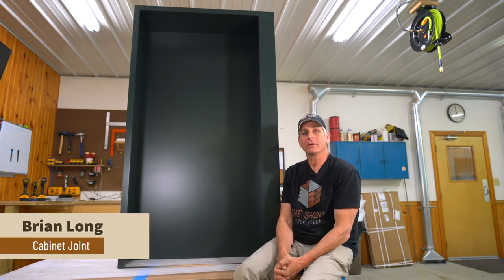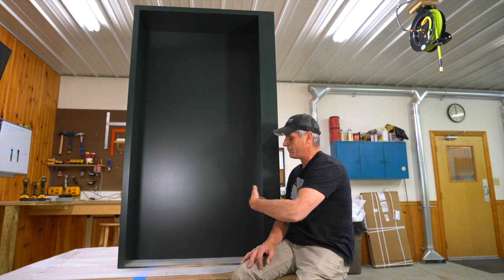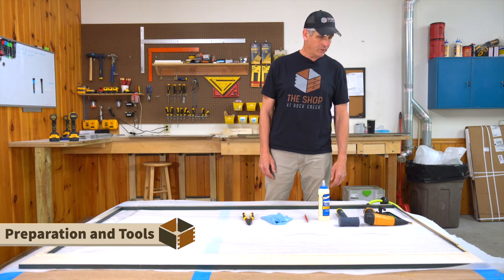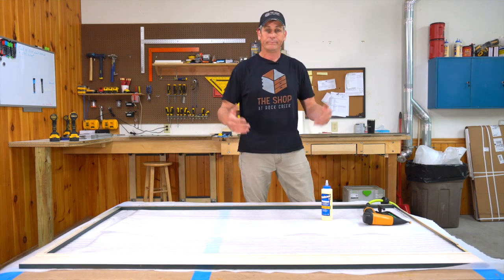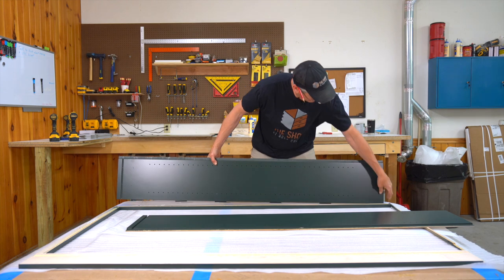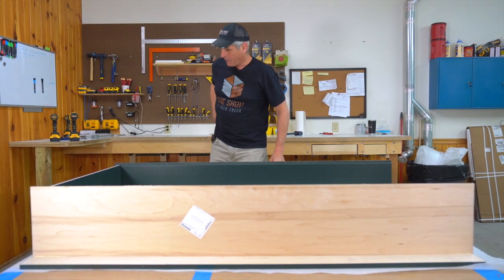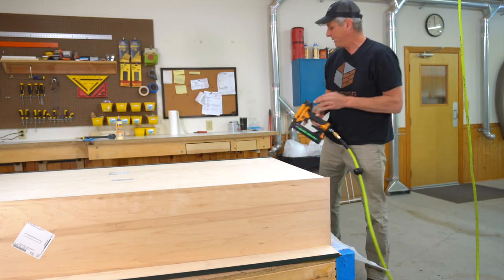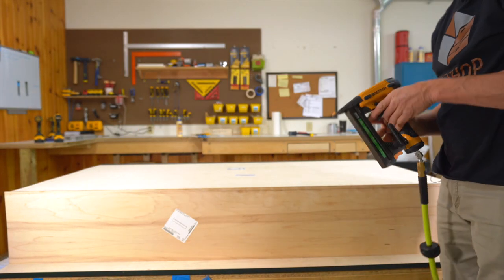Wall Open Bookshelf Cabinet Assembly (WOBS) | RTA Cabinet Assembly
The Wall Open Bookshelf (WOBS) Cabinet is a large, versatile cabinet perfect for your kitchen or home office! Open Bookshelf Cabinets are becoming increasingly popular in today’s design trends to display wares and open up a room. They come in a single or double opening version with a center stile (this video covers just the single open option) and can end up as a very wide cabinet to suit your needs. Wall Open Bookshelves are available in any wood species - cherry, hard maple, soft maple, red oak, walnut, quarter sawn oak and more! Brian will guide you through other styles and options, as well as the general assembly for this one.

CHAPTERS

0:00 • Introduction
0:17 • Cabinet Variations and Specifications
4:48 • Wall Open Bookshelf Cabinet Assembly
12:23 • The Finished Product

CABINET JOINT

At Cabinet Joint, it is our goal to make it as easy as possible for you to create the kitchen, bath, or home office of your dreams.

By partnering with Conestoga Wood Specialties, Cabinet Joint offers the industry’s finest cabinetry products from kitchen cabinet doors and drawer fronts to complete RTA cabinet systems, ranging across entry-level price points to high-end luxury. Our brand is set apart not only by offering first-rate wood cabinet components, but a wealth of advice and counsel on how to design, order, build and install the finest cabinets money can buy.

Cabinet Joint • Custom Kitchens call for Custom Cabinets